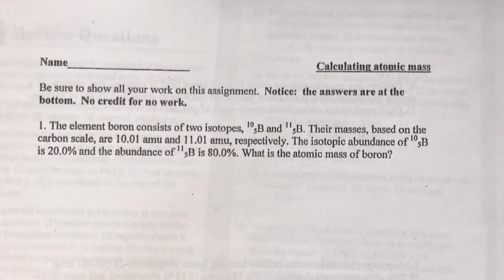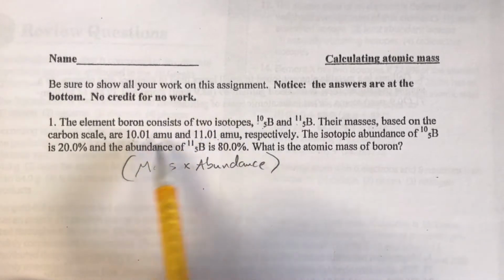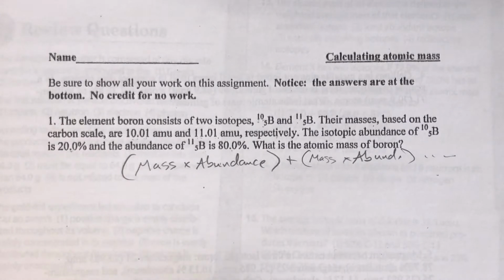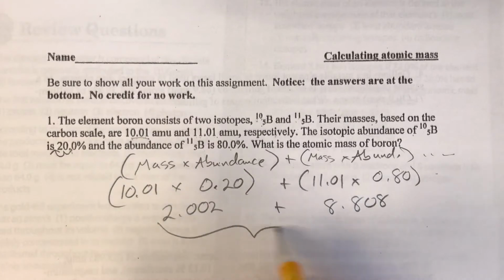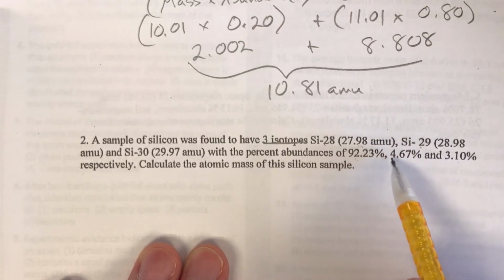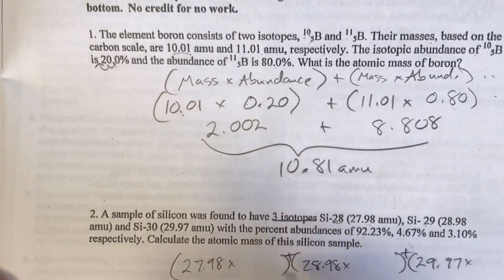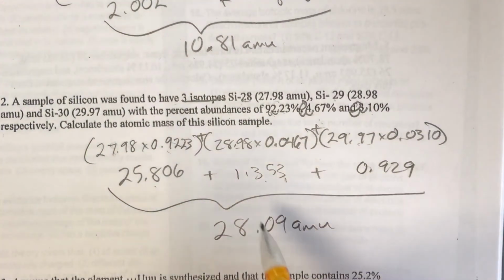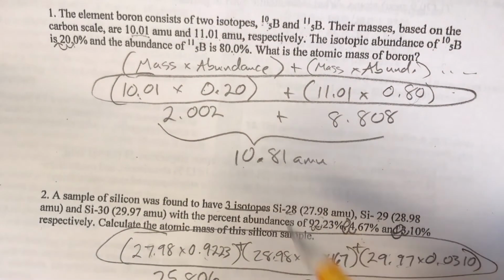Calculating Average Atomic Mass of an element with isotopes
In this video I show you how to use isotopes and their percent abundance and be able to calculate the average atomic mass of an element.

You need both the isotope mass and percent abundance of each to do this.

Example formula:
(Mass 1 * Abundance 1) + (Mass 2 * Abundance 2) + (Mass 3 * Abundance 3)

NOTE: be sure to convert your percent to a decimal for each calculation in the process.